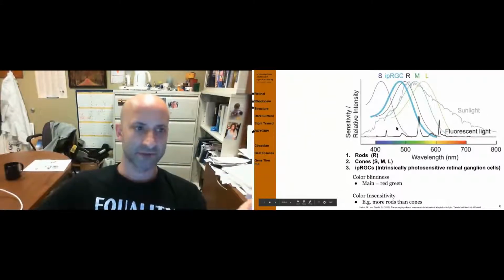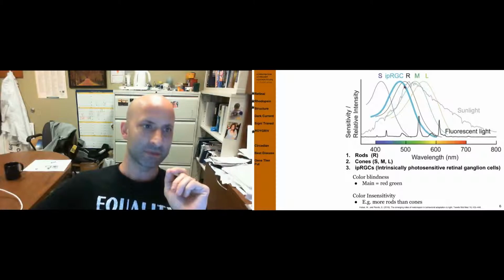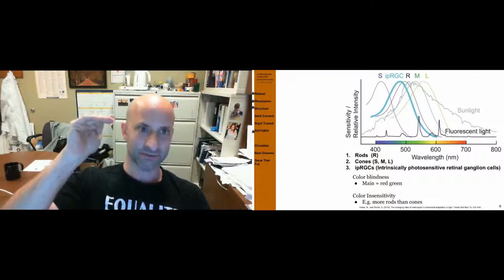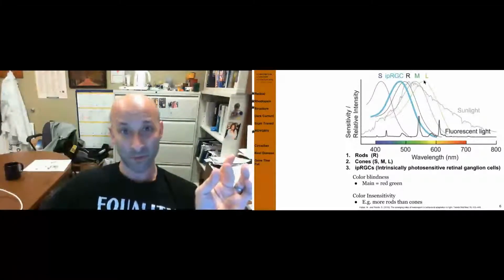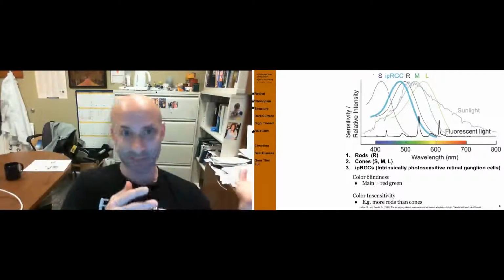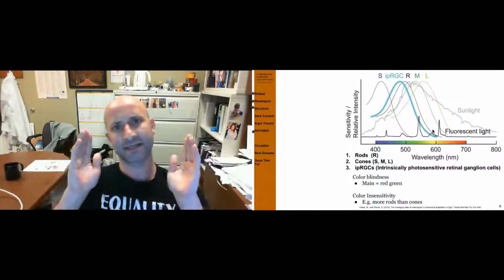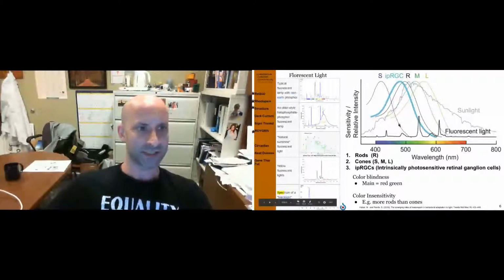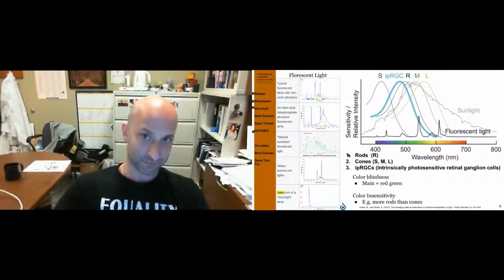vidCut BiochemVision 05